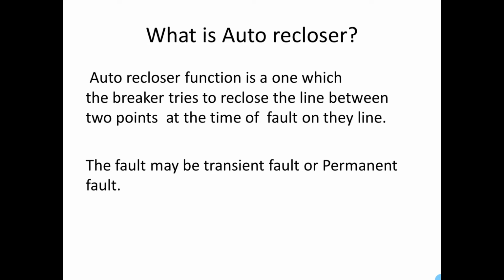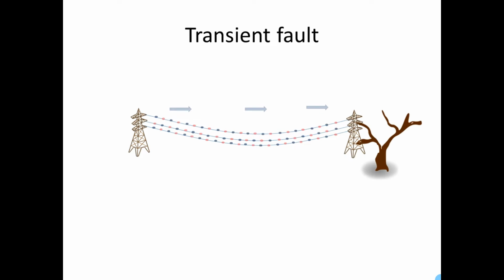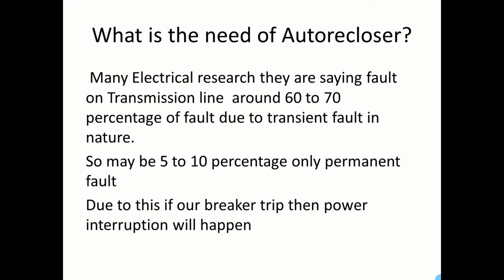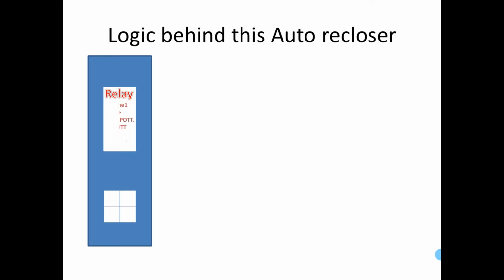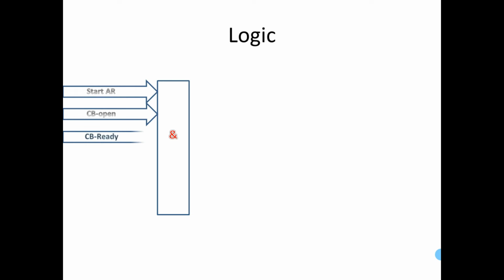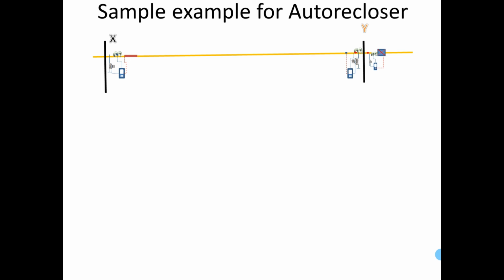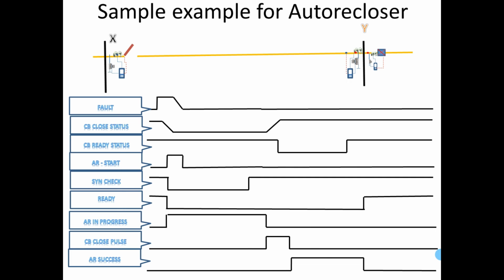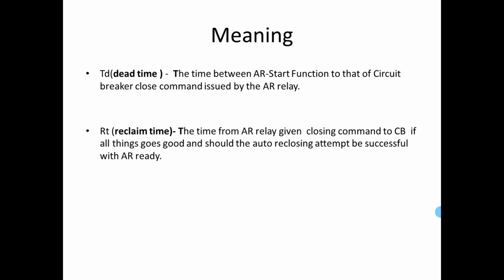AutoRecloser Function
Here we are going to see about Autorecloser function and following things
1.What is Autorecloser?
2.What is the need of Autorecloser?
3.Logic behind this Autorecloser
4.Sample example for Autorecloser.

1.What is Autorecloser?
Auto recloser function is a one which the breaker tries to reclose the line between two points  at the time of  fault on they line.

2.What is the need of Autorecloser?
Many Electrical research they are saying fault  on Transmission line  around 60 to 70 percentage of fault due to transient fault in nature.
So may be 5 to 10 percentage only permanent fault
Due to this if our breaker trip then power interruption will happen

Td(dead time ) -  The time between AR-Start Function to that of Circuit breaker close command issued by the AR relay.

Rt (reclaim time)- The time from AR relay given  closing command to CB  if all things goes good and should the auto reclosing attempt be successful with AR ready.